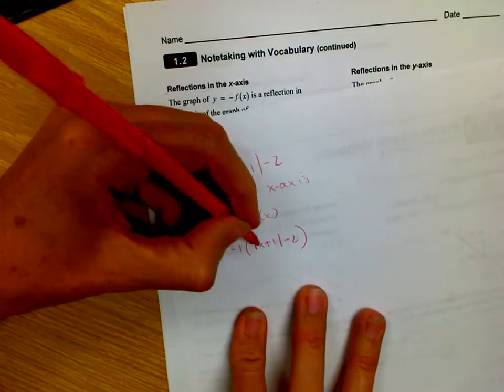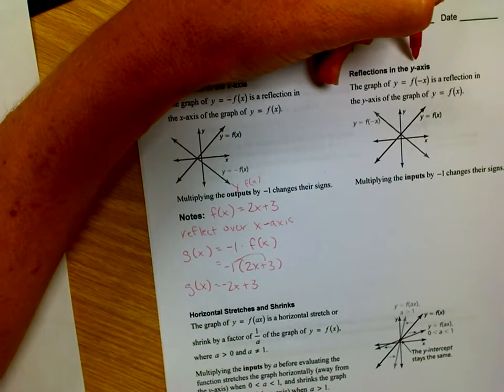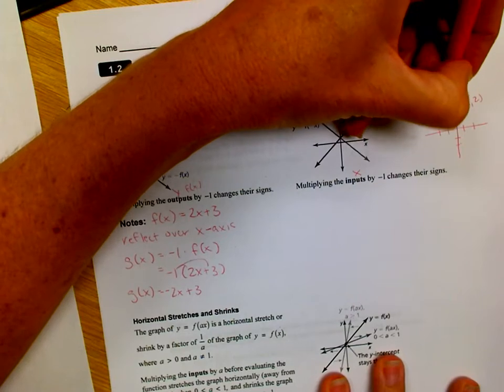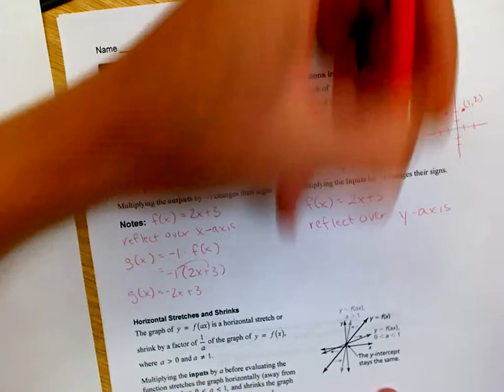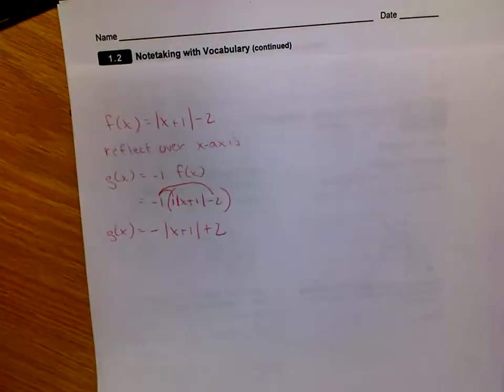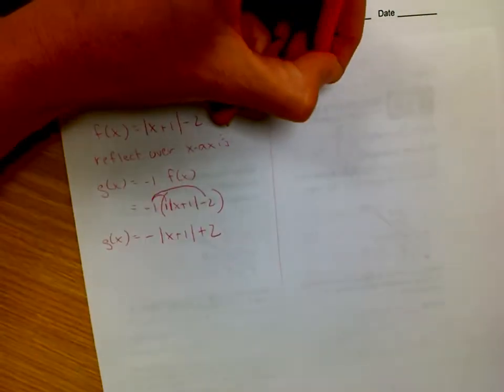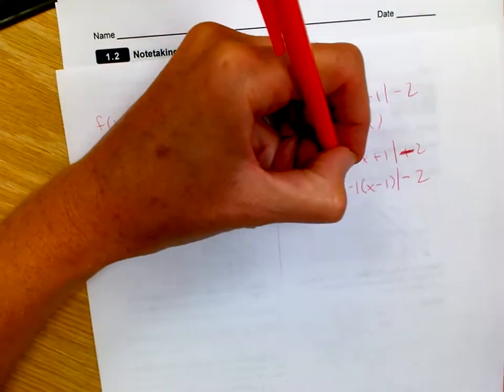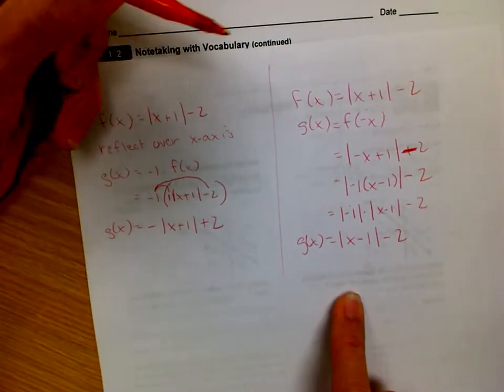X-axis and Y-axis Reflection of functions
1.2 notes from 9/2/2014